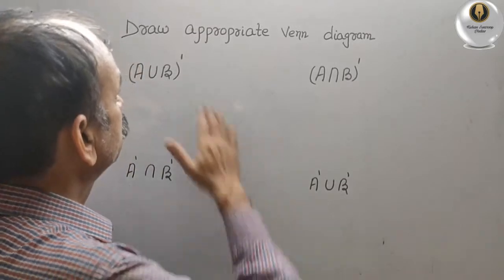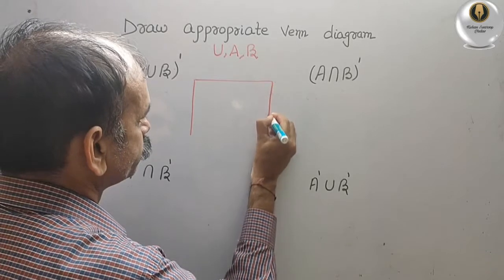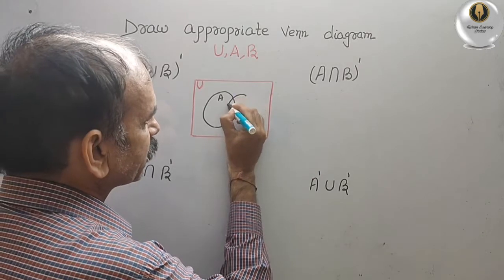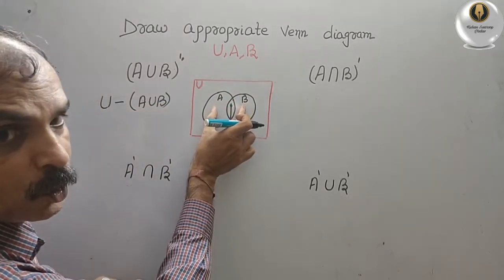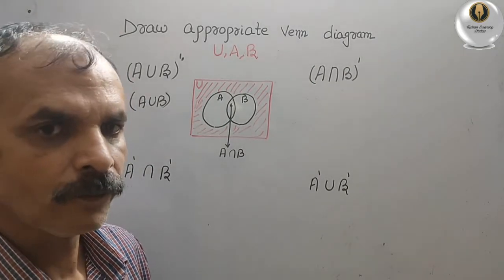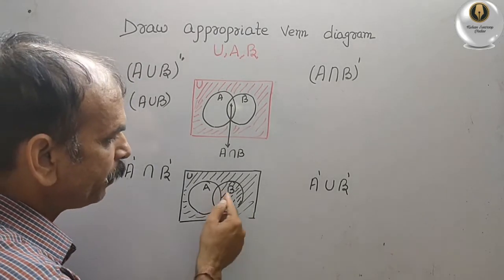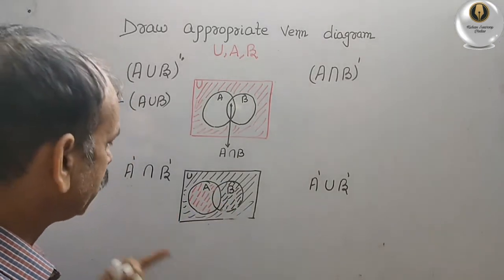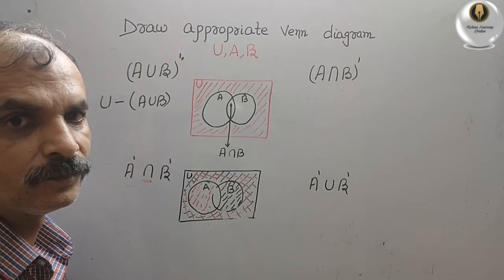CBSE Class 11 EX 1.5 Q 5: Draw the Venn diagram of the following: (AnB)', A'UB', (AUB)' and A'nB'